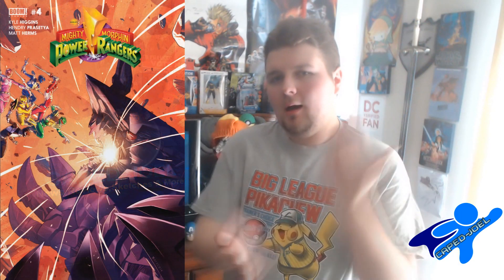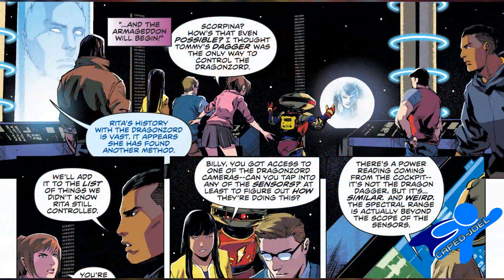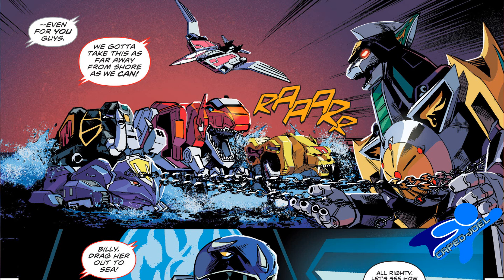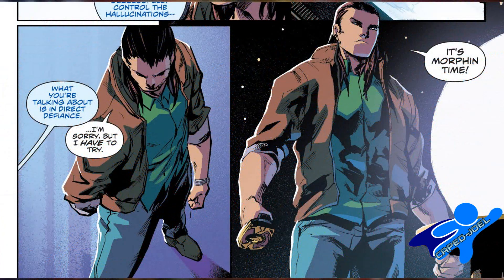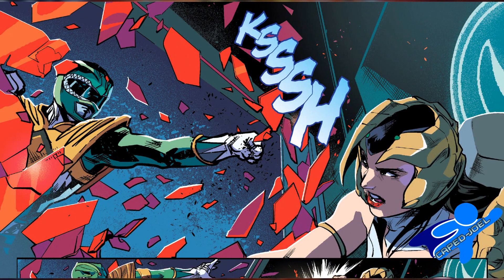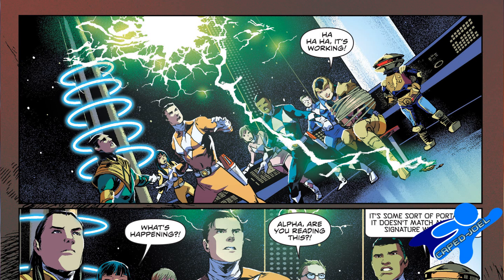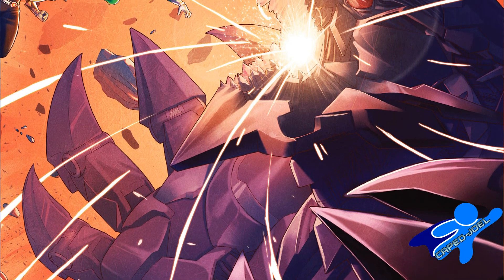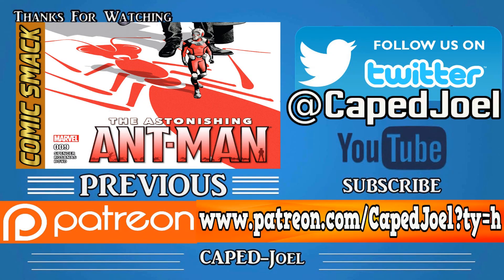Mighty Morphin Power Rangers #4 Comic Smack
The Dragonzord is on a rampage and only the rangers can stop it.